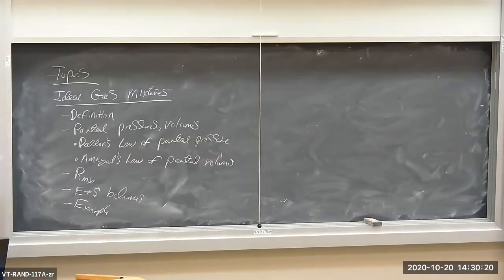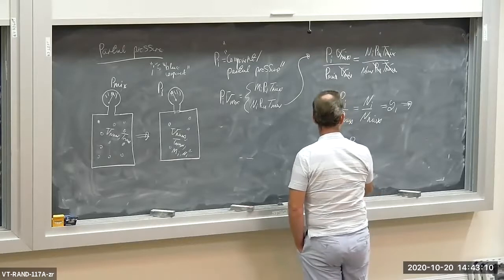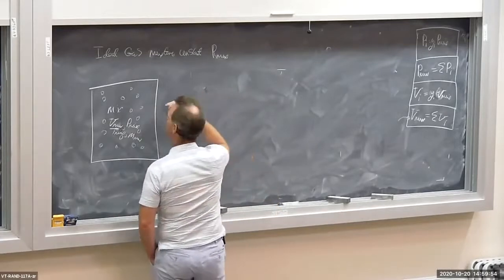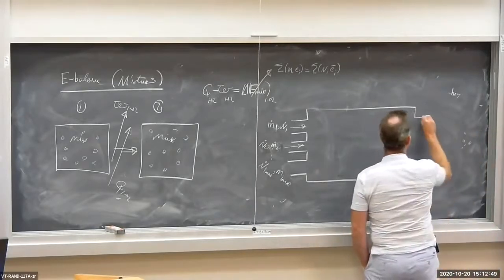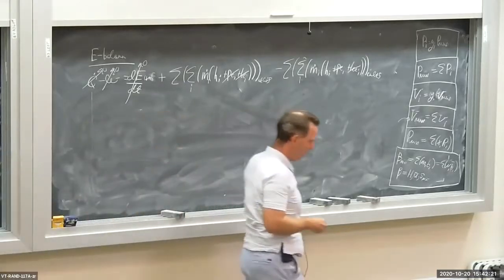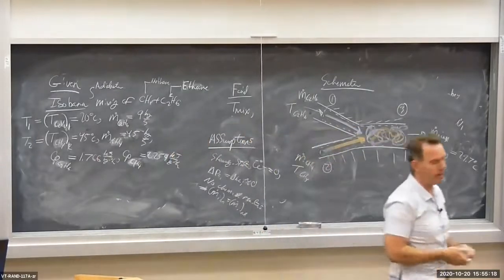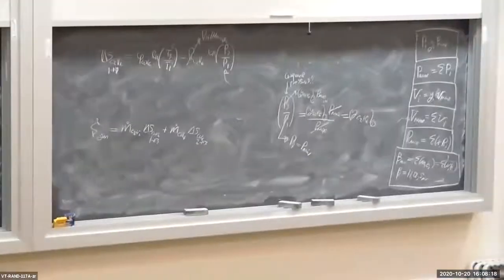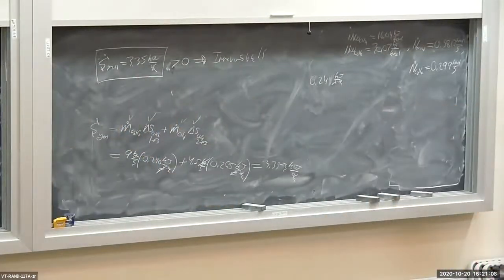ME 2134 Lecture 35